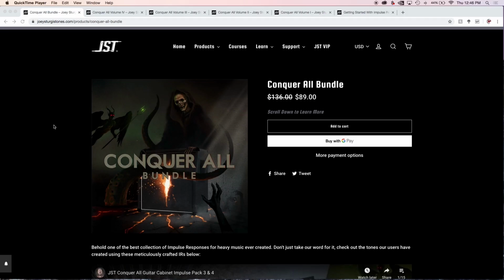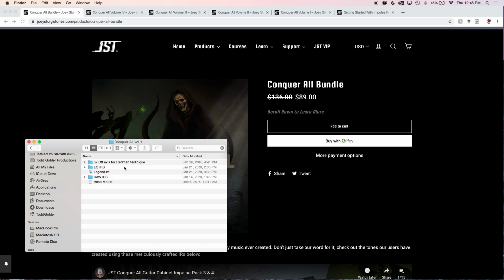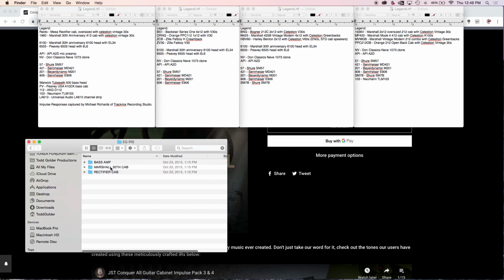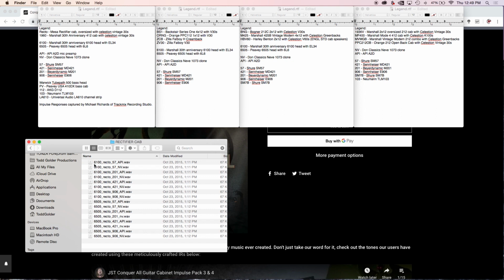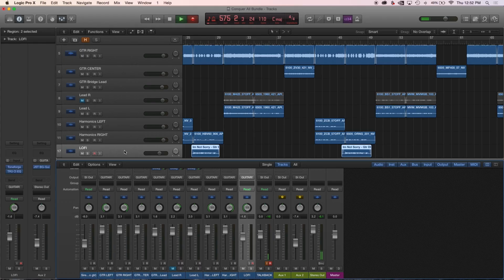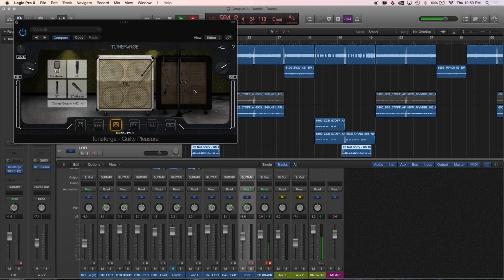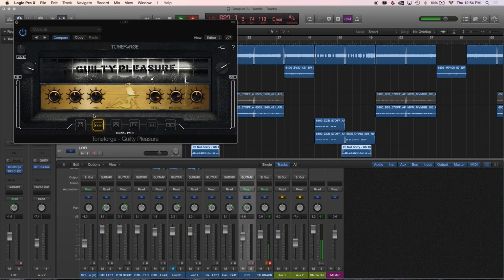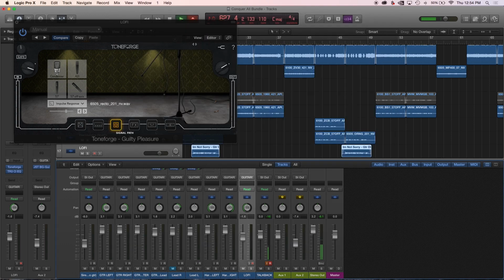Todd Golder from Sirens & Sailors Using Conquer All Bundle